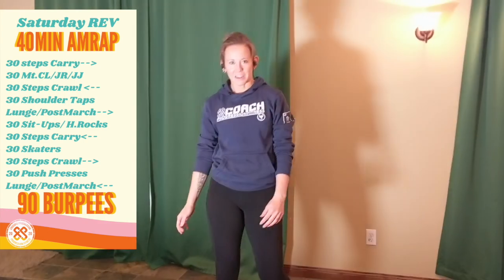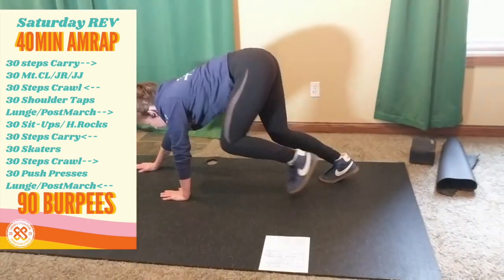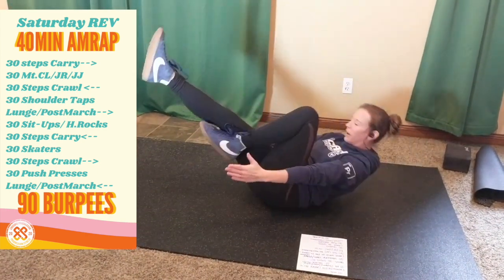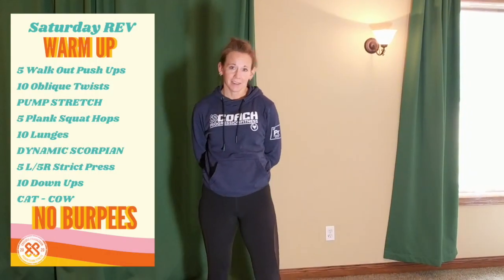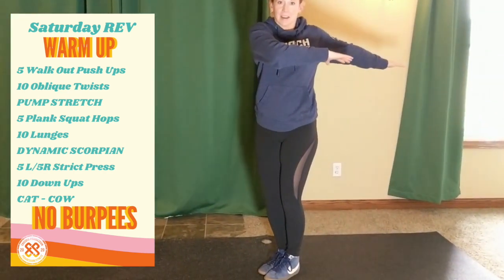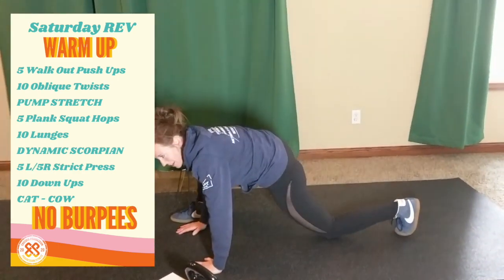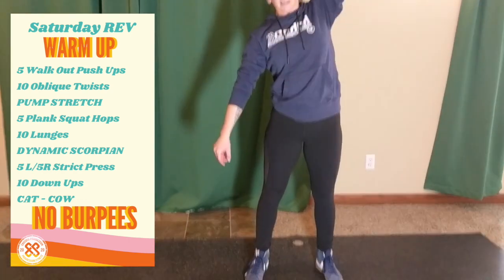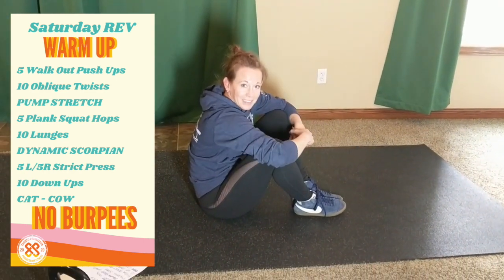REV 3/28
0:01 Workout Briefing
5:06 Coach Guided Warm-Up
11:53 Warm Up and WOD Slides